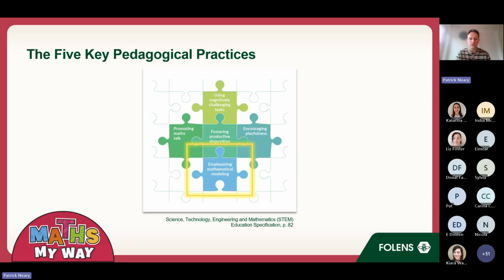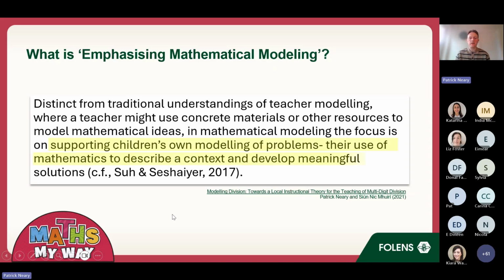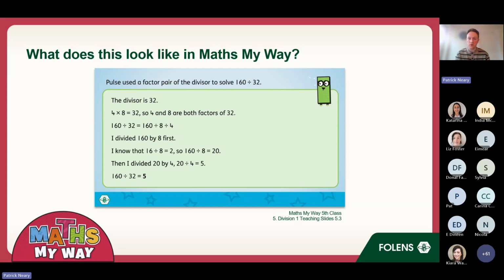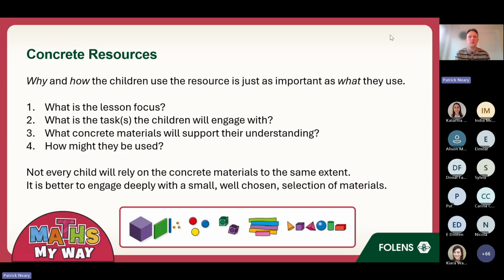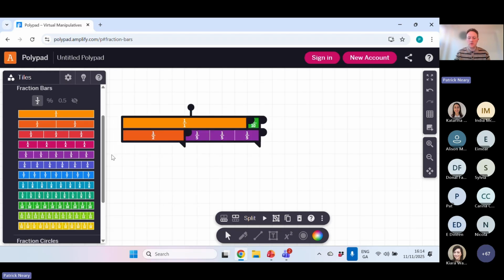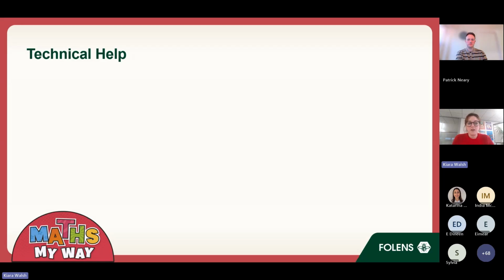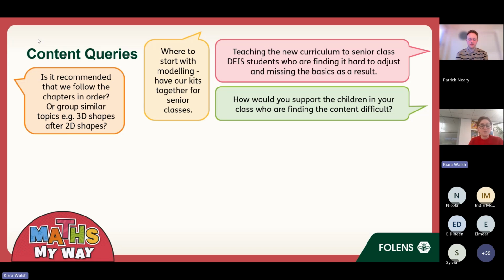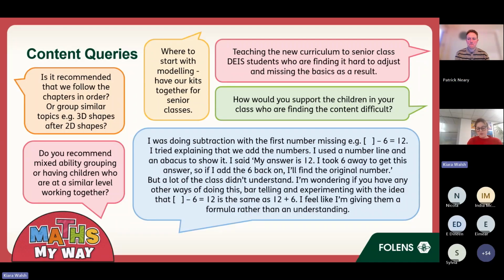MMW Webinar - Modeling with Maths My Way Nov25